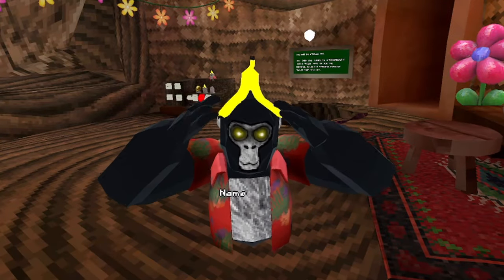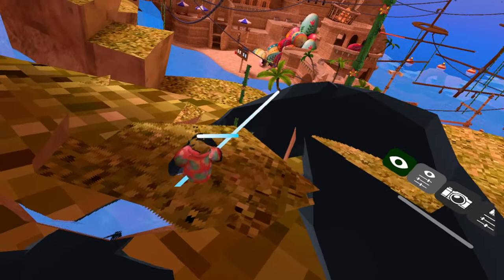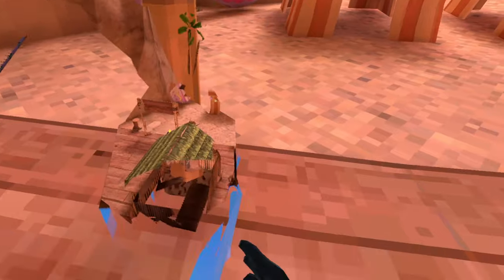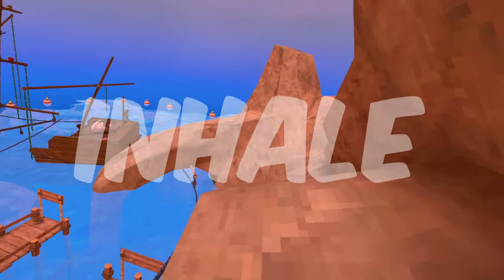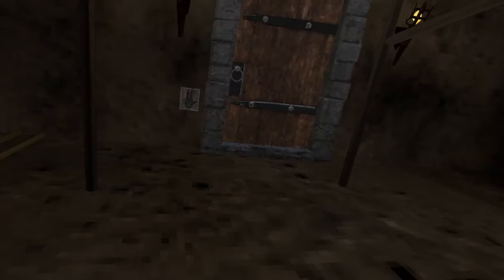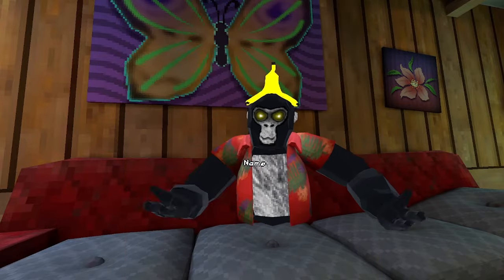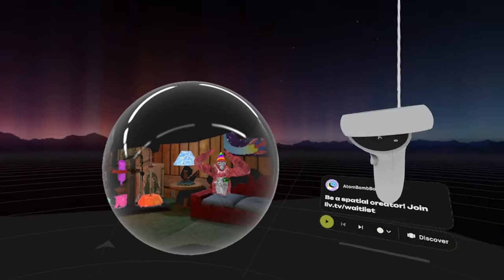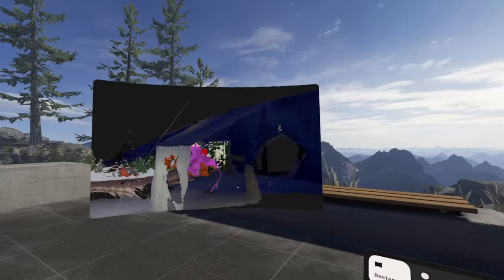I Recorded 3D Videos in Gorilla Tag...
Took a minute

el Yoinked the thumbnail idea from ryan trahans video, good video you should check it out if you havent already